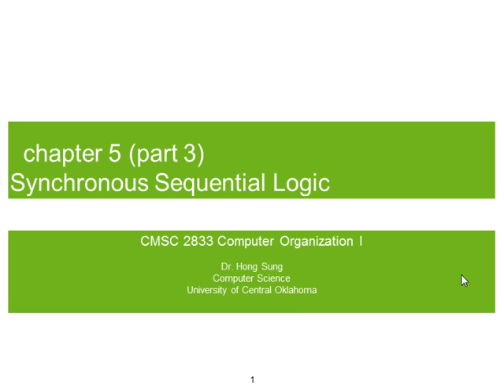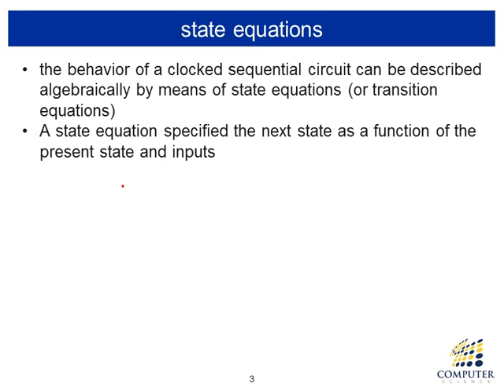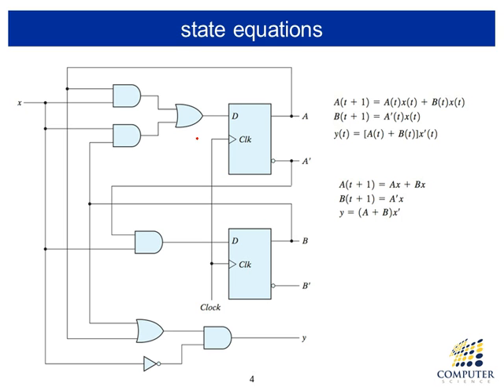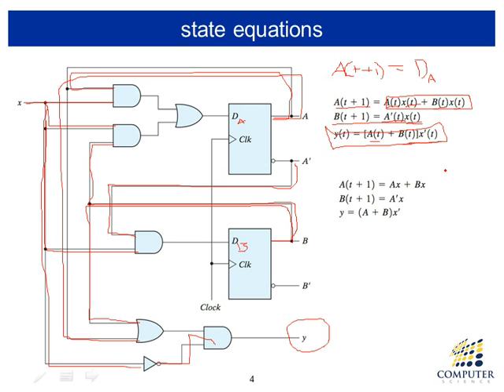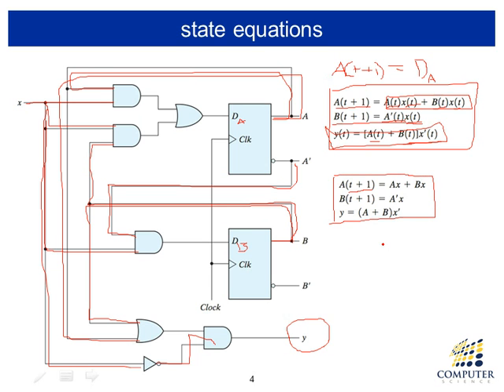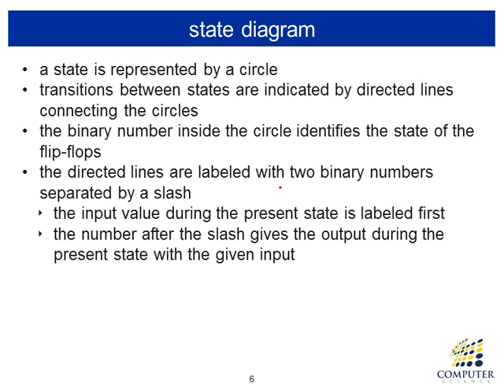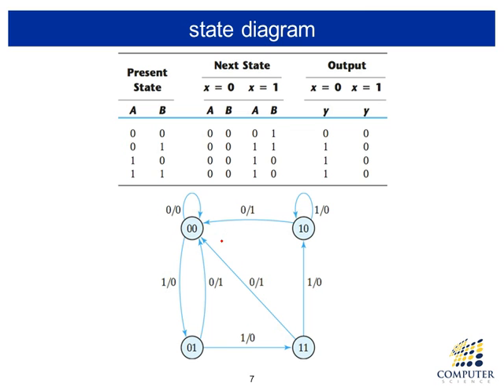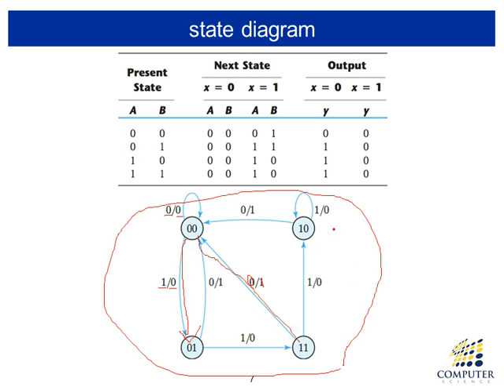Chapter 5 Part 3 - CMSC 2833 Computer Organization I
sequential circuit design, state diagram, state table, state equation